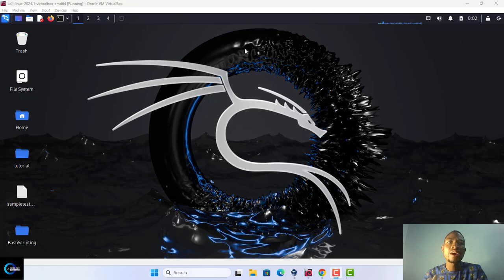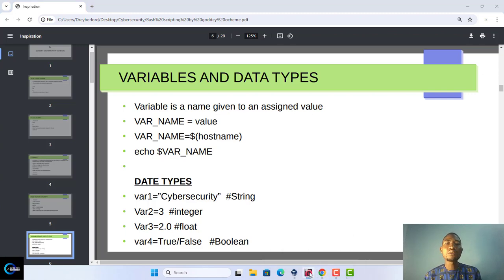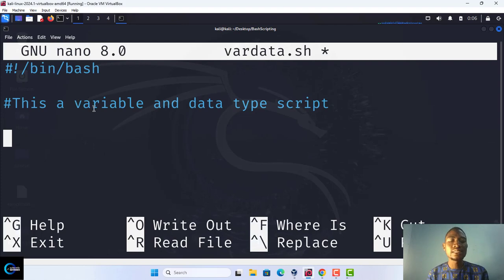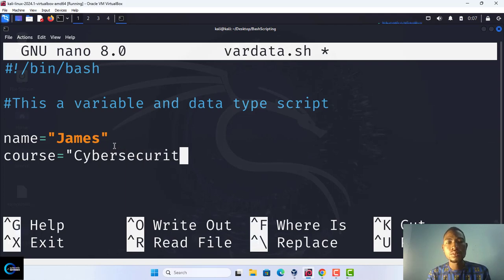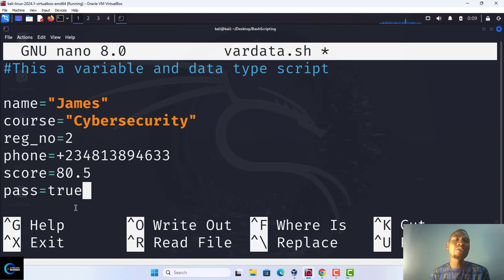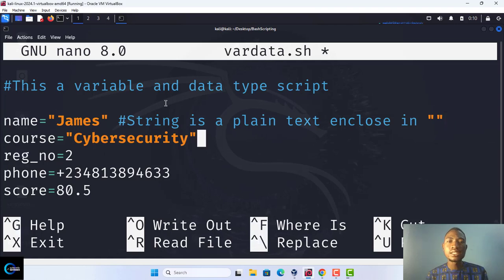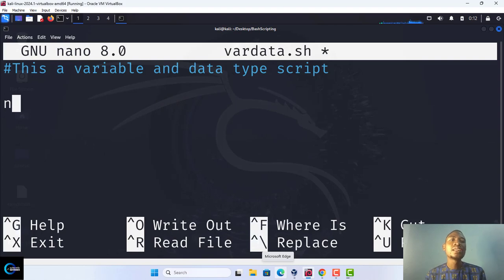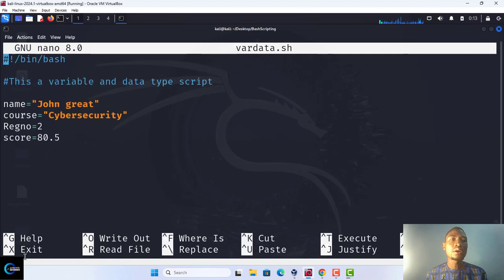Bash script lesson 3: How to use variable and datatypes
Learn how to use variable and data types in bash scripting in kali linux